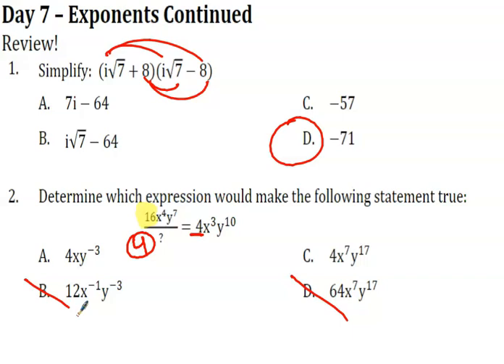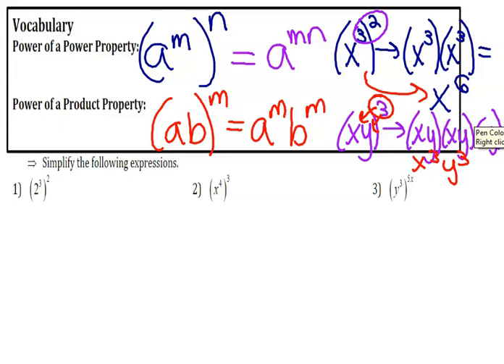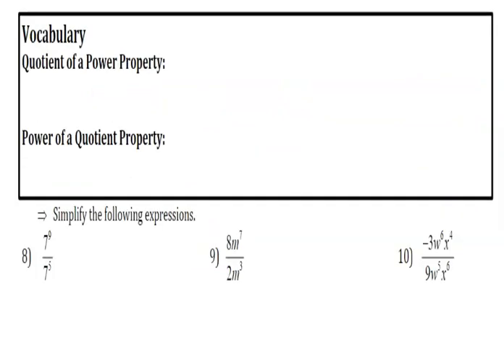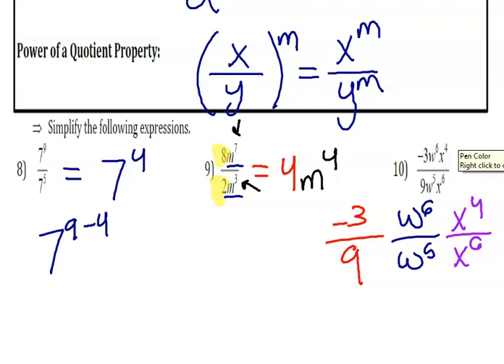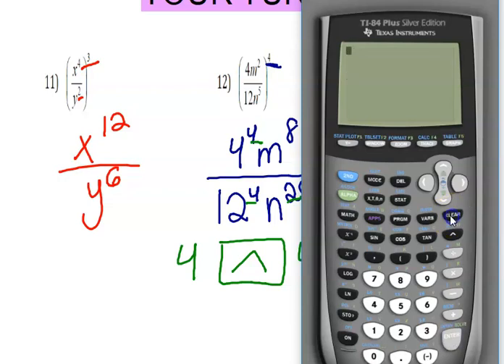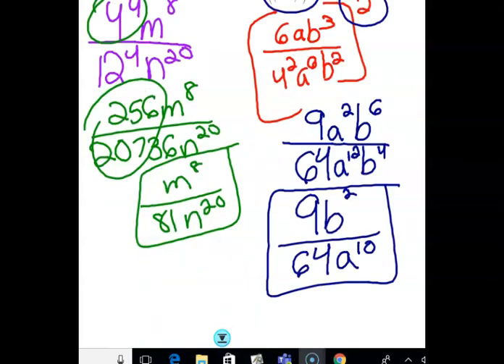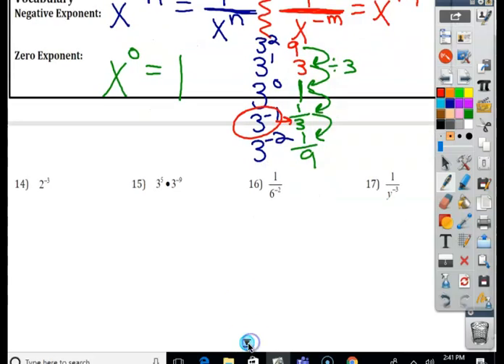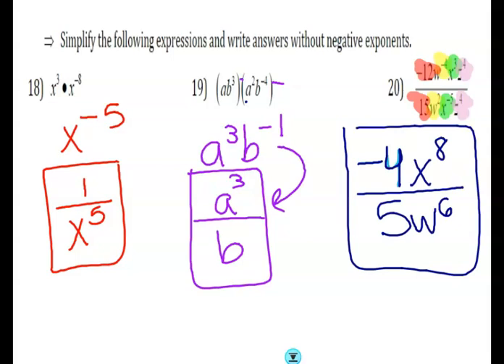2.7 Alg 2H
Unit 2 Day 7 Exponents continued. The properties  include Power, Quotient, Product, Zero, and Negative.